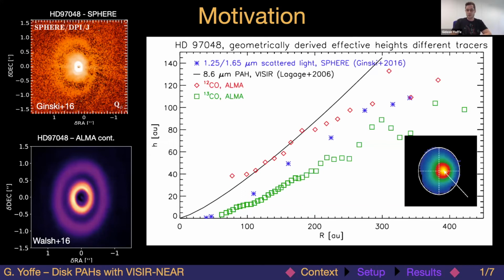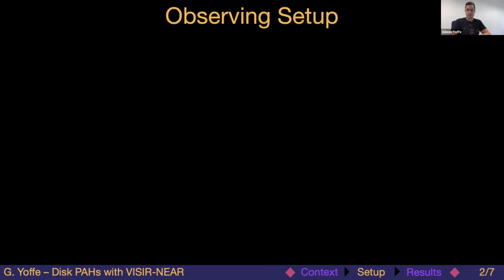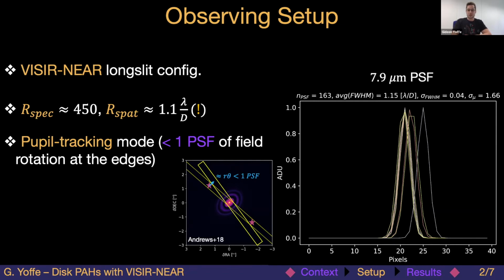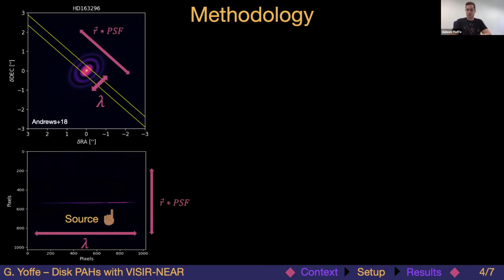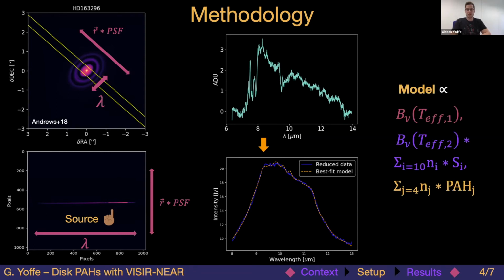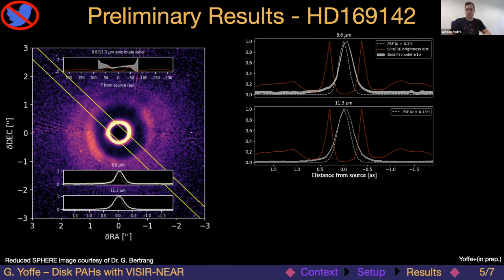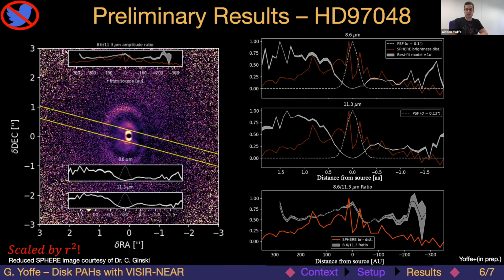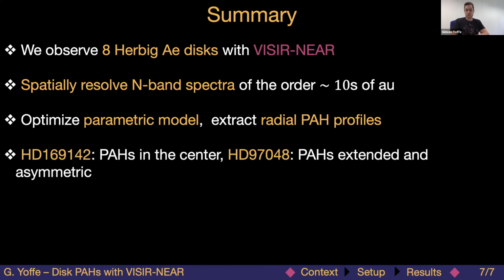Longslit spectroscopy of Herbig Ae disks with VISIR-NEAR at the VLT | Gideon Yoffe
In the scope of the “NEAR” program the VISIR instrument has been operated with the adaptive optics system on UT4, delivering close to 100% Strehl in the N-band. In addition to the planet detection experiment on the alpha Centauri system, for which NEAR was conceived, ESO offered AO-supported VISIR observations in several community-driven Science Demonstration Runs, conducted in September and December 2019.
This program encompasses N-band longslit spectroscopy observations targeting a sample of Herbig Ae star disks with known PAH emission, aiming to spatially resolve the PAH emission and measure their radial profiles, probing the structure of the disk photospheres.
We model the longslit spectra using various silicate species as well as PAHs as possible opacity sources, and explore the spatial extent of the emission. We succeed to resolve the PAH emission and make radial intensity profiles thereof.
We present first results of such profiles for 4 sources, out of a total of 8.